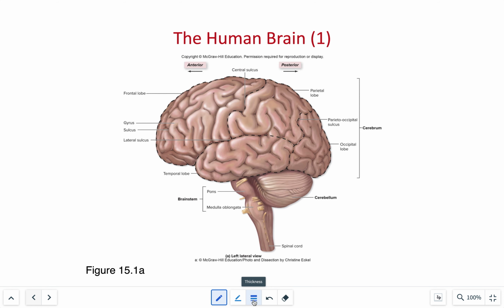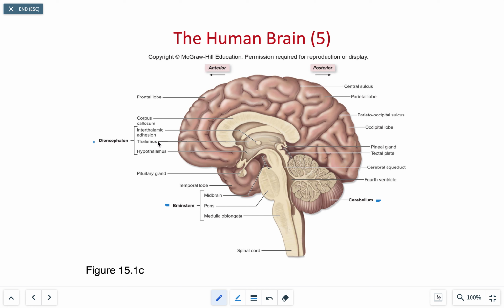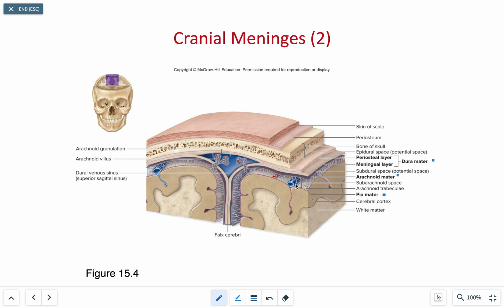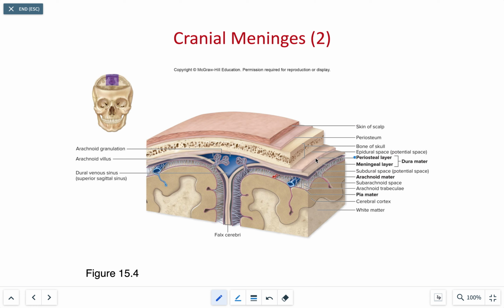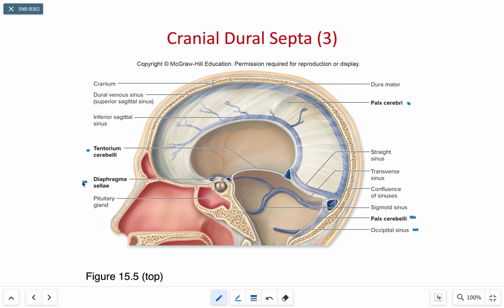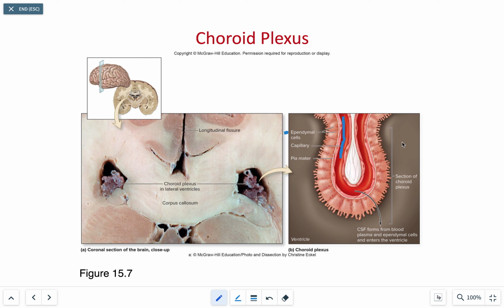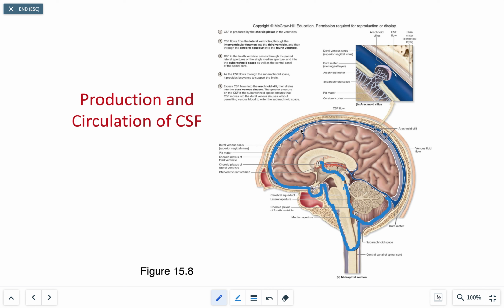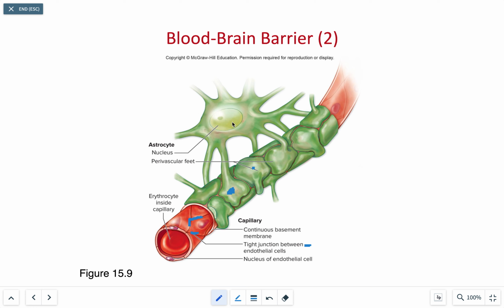Brain structure and CSF